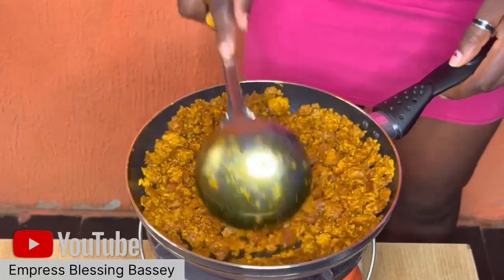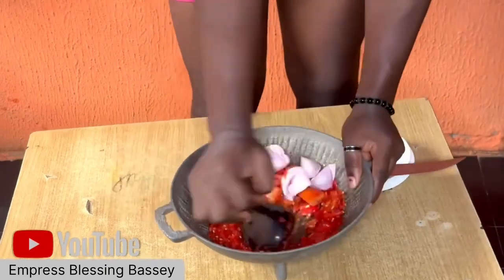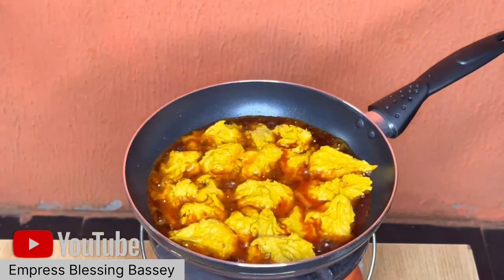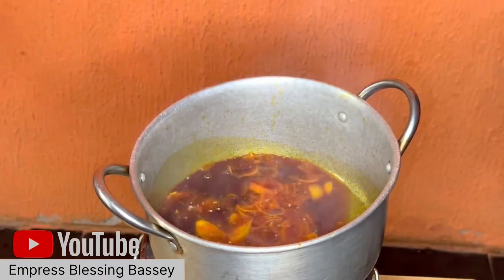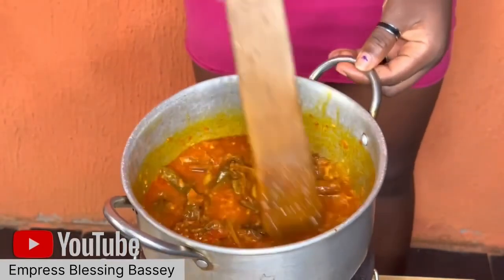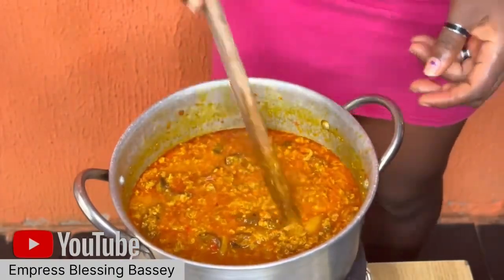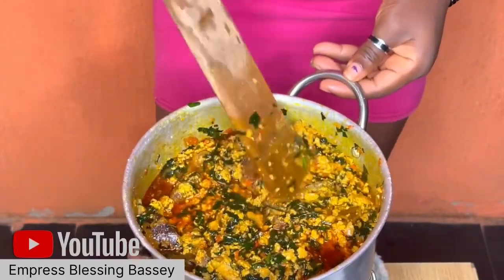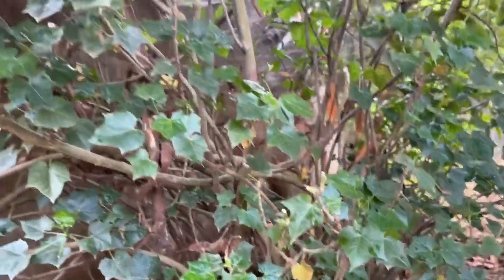How to make Nigerian Egusi Soup (explanation in pidgin English)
In this tutorial video, explained in Pidgin English, I would show you how to cook delicious Nigerian Egusi Soup which can be eaten with Fufu, Pounded Yam, Eba, Amala, Rice, or other popular African Foods.
This Egusi Recipe is easy, affordable, and authentically-African.
Thanks.